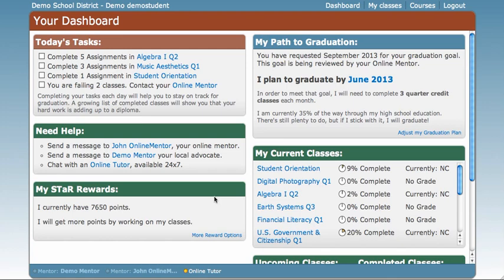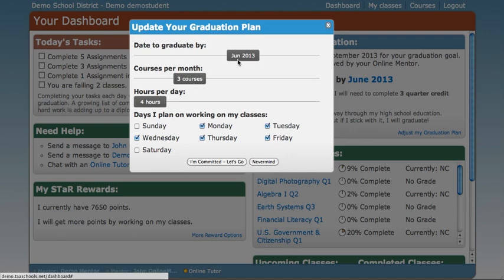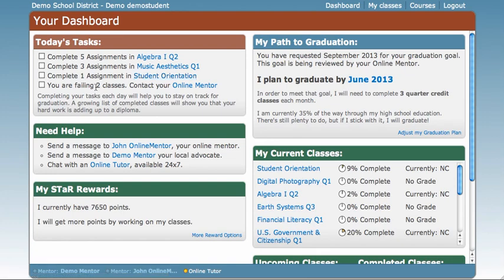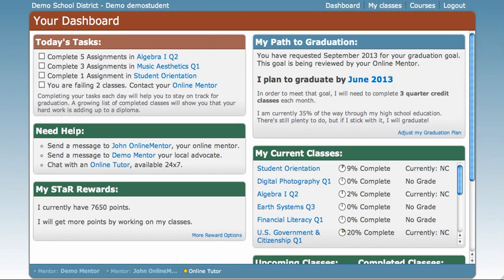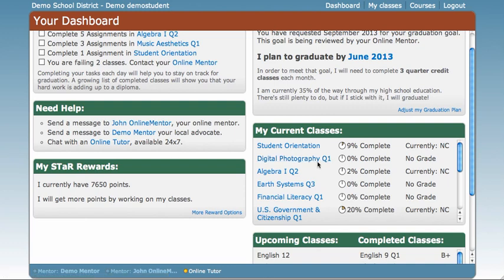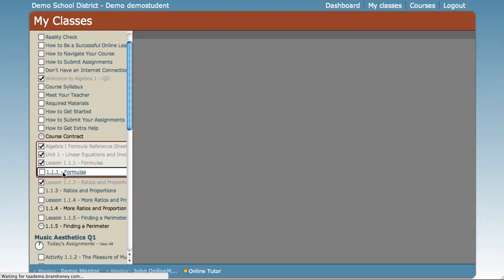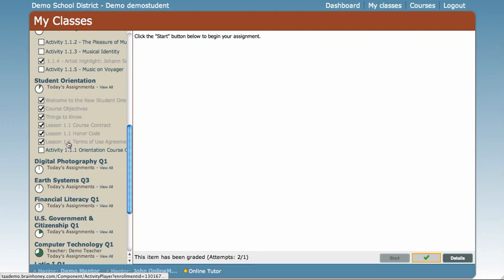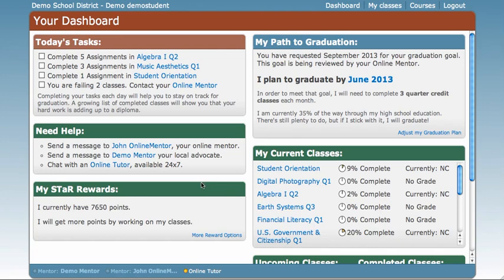I Will Graduate - New Student Dashboard Tutorial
Your Learning Environment is receiving a complete overhaul - helping you focus on both your long-term and short-term goals. See what is coming next in this Dashboard Tutorial.